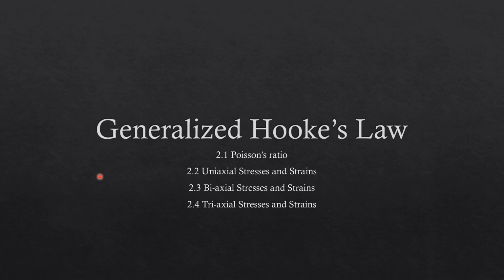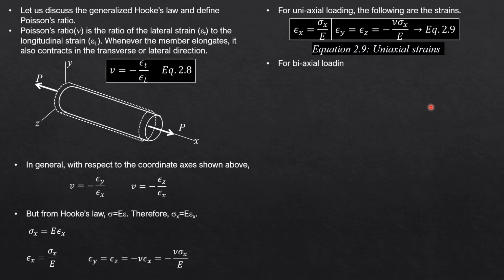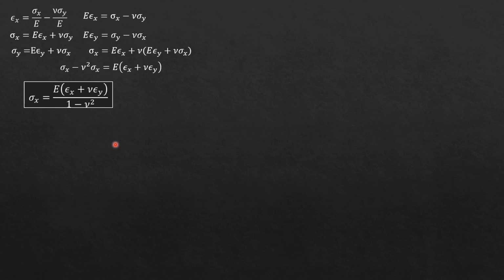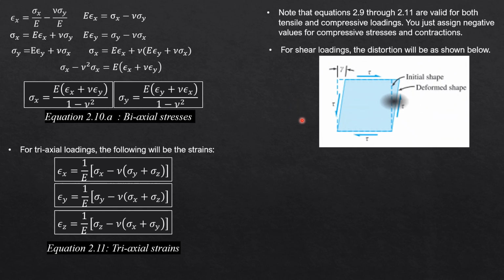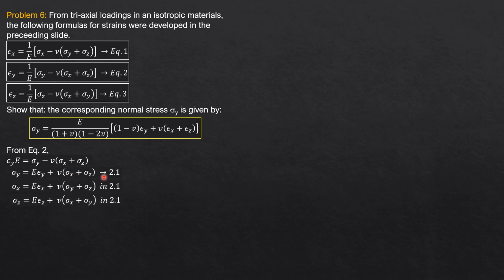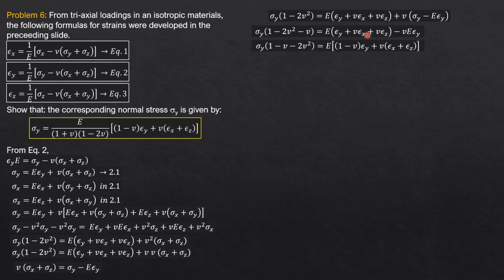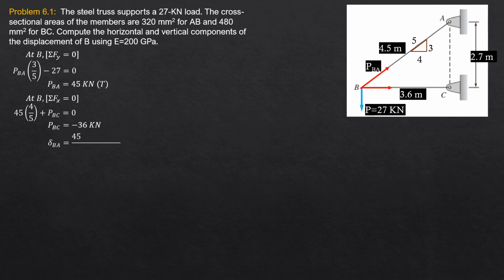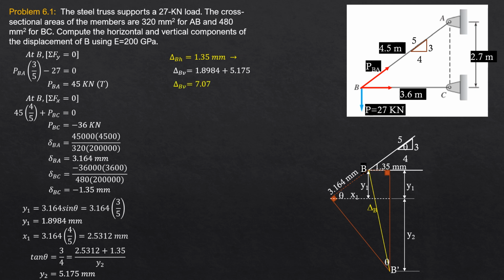MECHANICS of MATERIALS, Generalized Hooke's Law on Strains